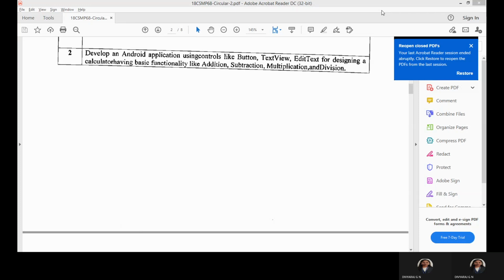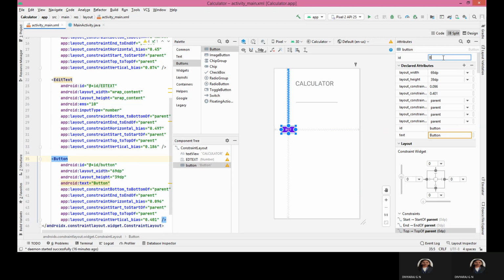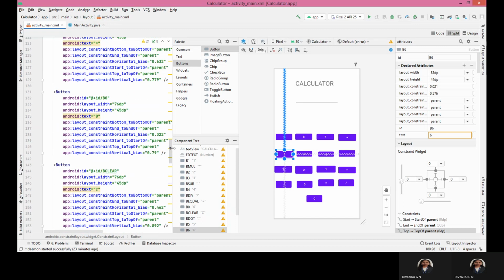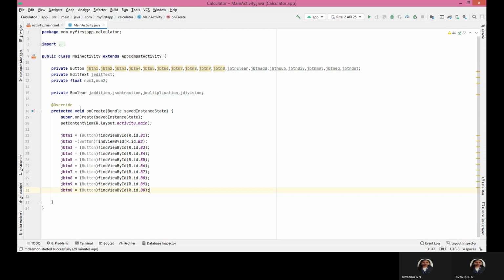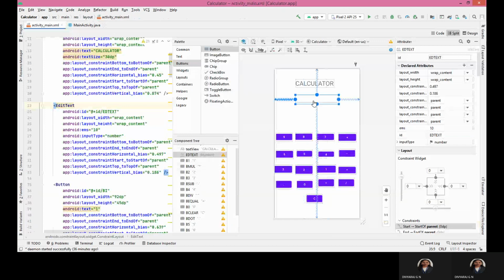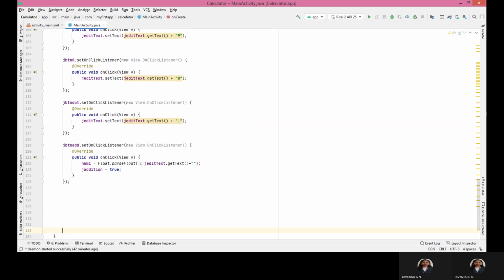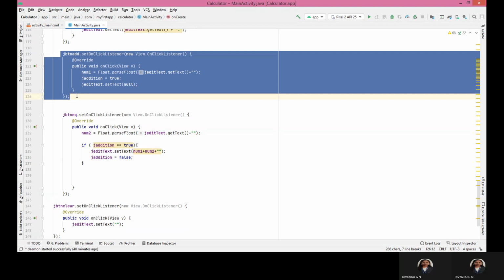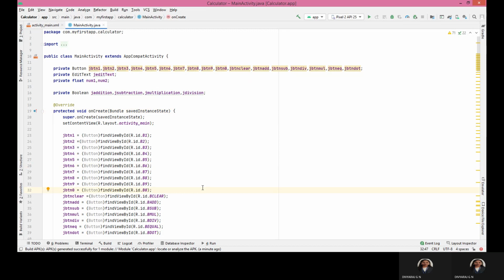Simple Calculator - Program 2 - Mobile Application Development - 18CSMP68